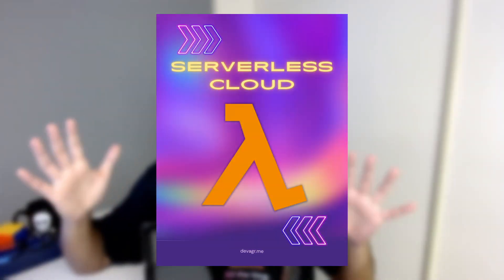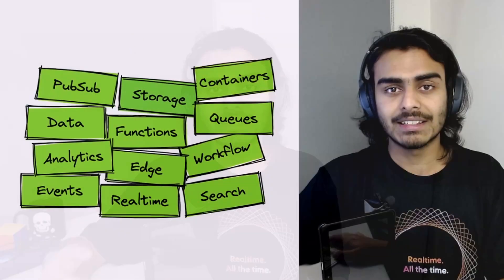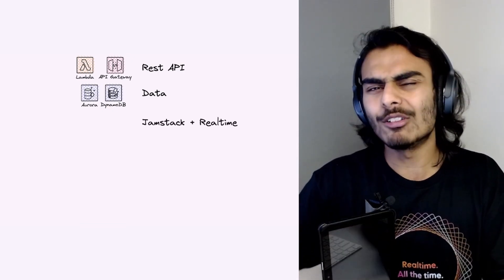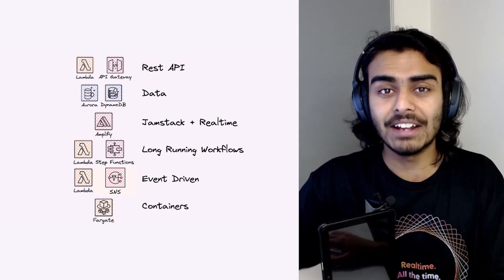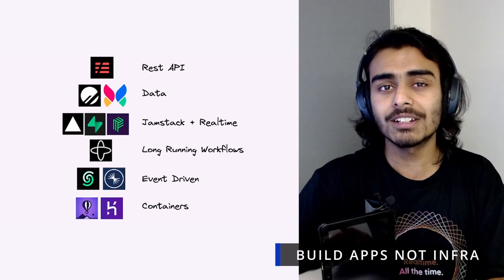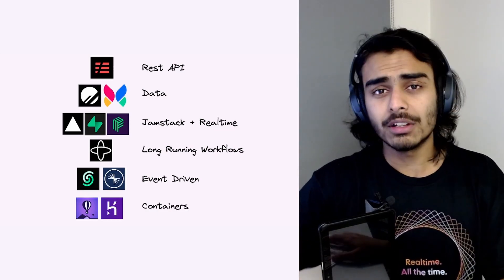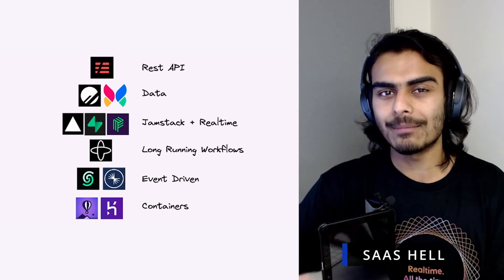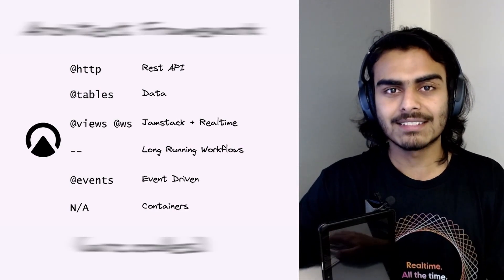You Probably Don't Know Serverless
Serverless Cloud Services mentioned in the video -